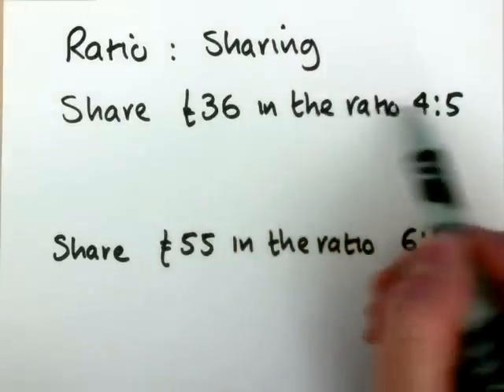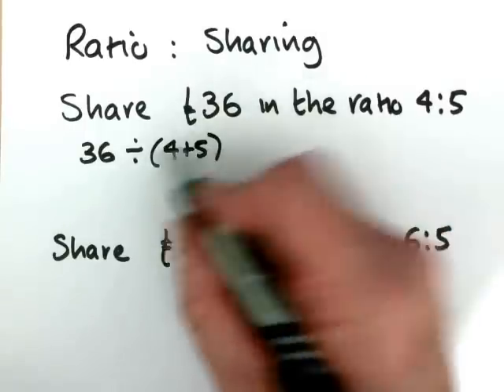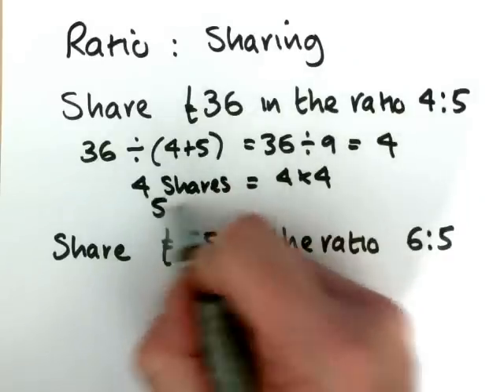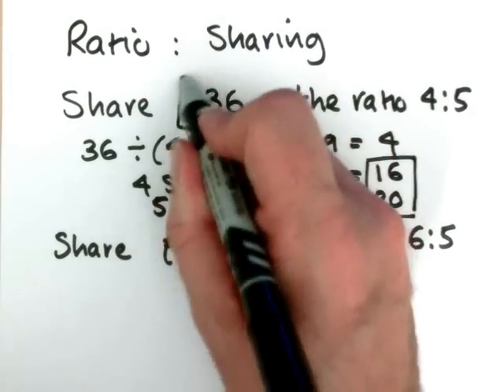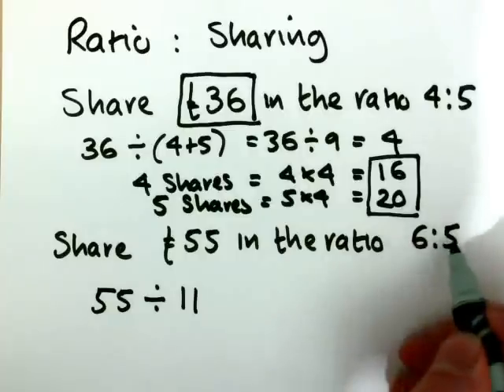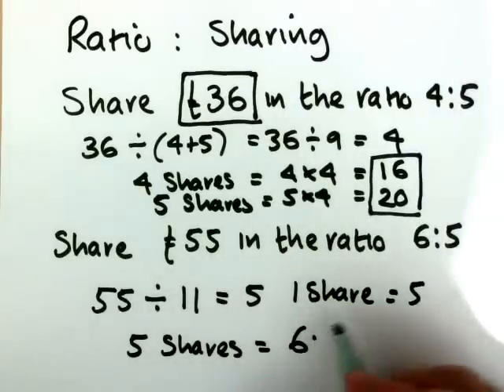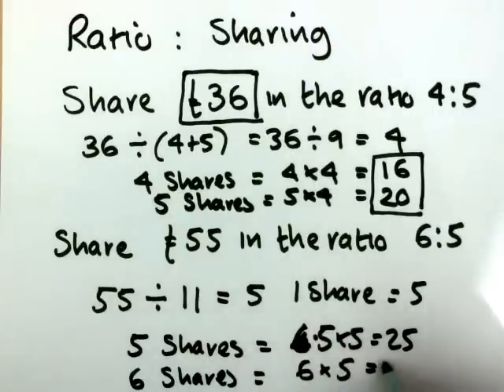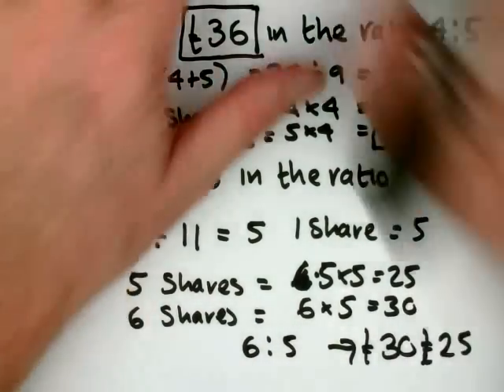Ratio :Sharing 1